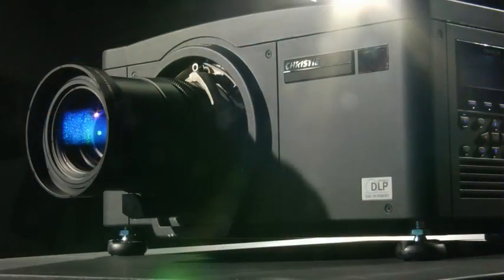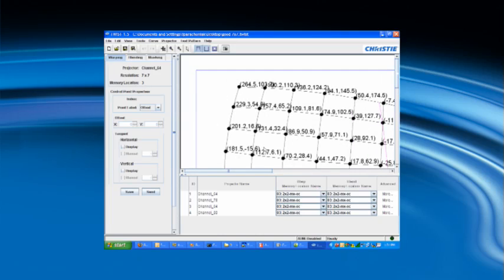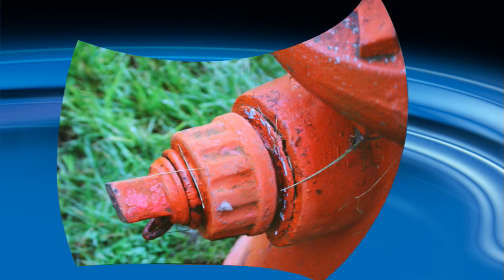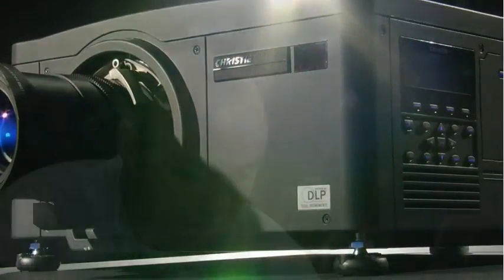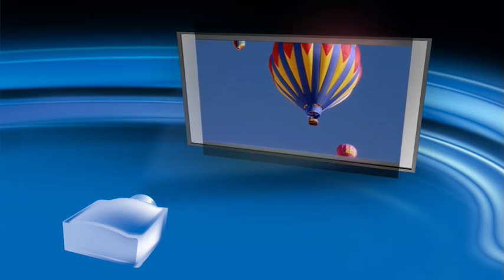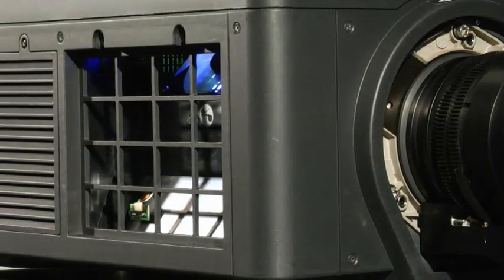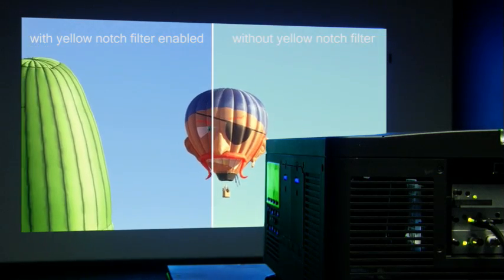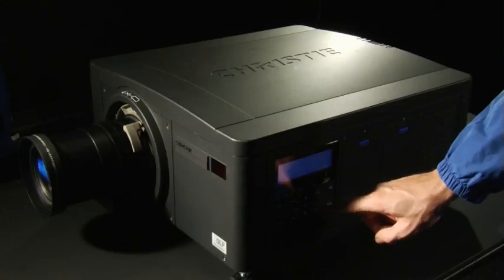Dual Lamp - M-Series HD DLP Digital Projectors | By Christie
Designed with your needs in mind, the Christie M Series is a powerful, compact and efficient line-up of 3DLP® dual-mercury projectors. The Christie M Series has something for every application and budget. Whether your application is inbroadcast, business, energy, entertainment, government, higher education, houses of worship, live events, manufacturing or medical, choose the model that fits your needs and budget. Rest easy knowing all Christie products are backed by our three-year warranty and our industry-leading service and support.